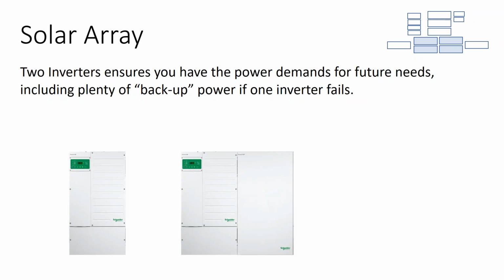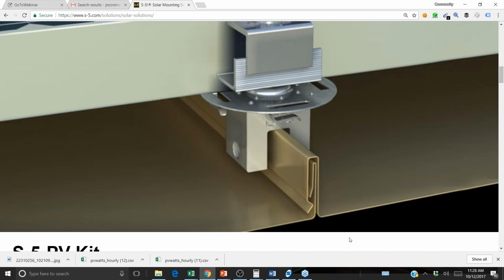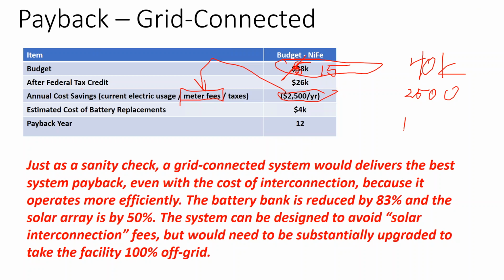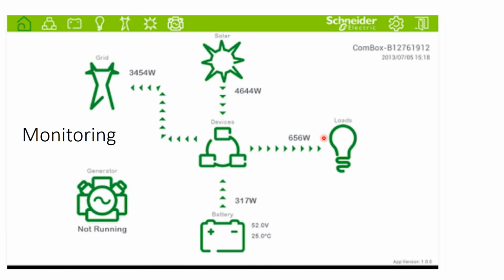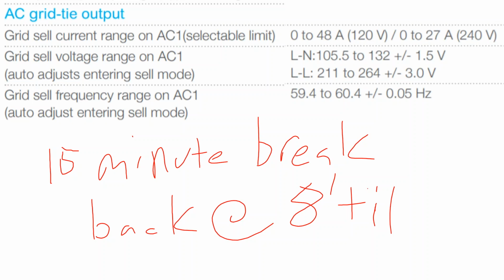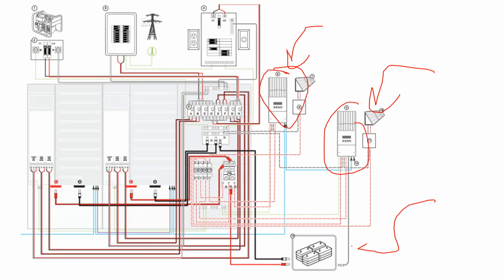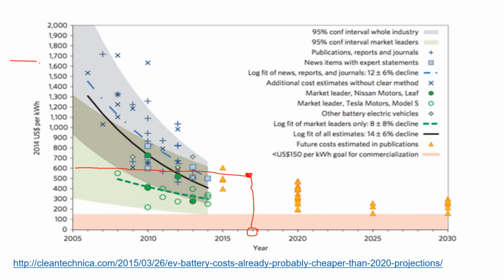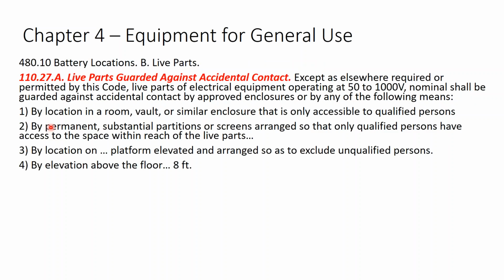Batteries Part II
The second half of our journey 20,000 deep cycles under the C/20 discharge rate.